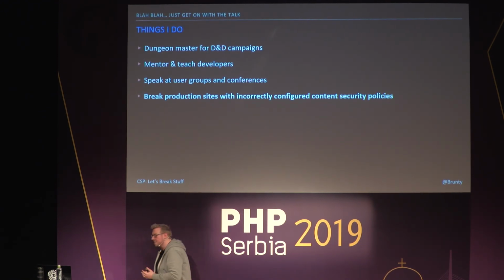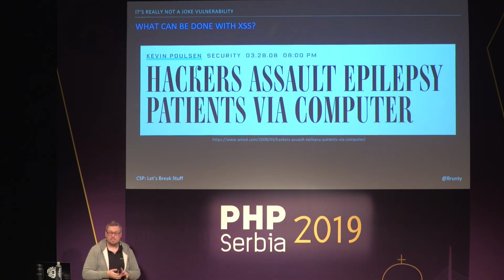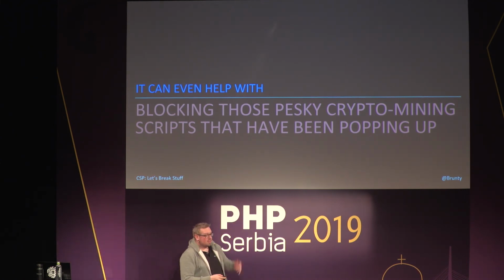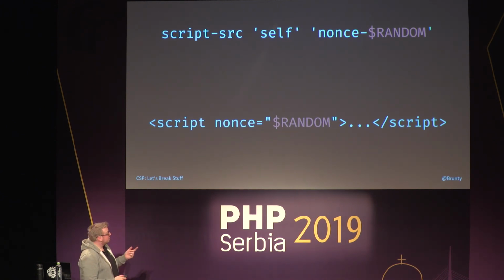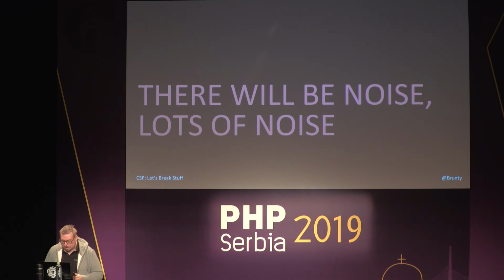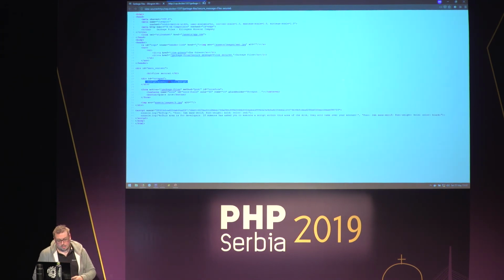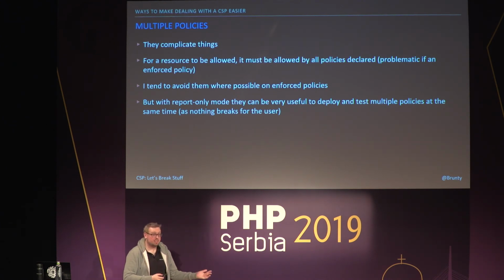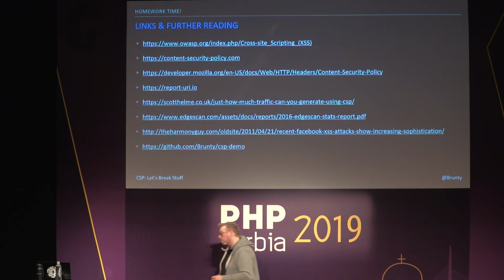Matt Brunt - Content Security Policies: Let's Break Stuff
PHP Serbia 2019, Belgrade

Content Security Policies are another tool we should have in our security toolbelt to help protect users of our sites. In this session you'll learn what they are, why they're needed, how they work and the limitations on what they can & cannot do to protect users.
You'll see a demo of attacks a CSP will block, you'll see a site broken by a CSP, show what the different CSP directives & options will do and be introduced to some of the tools available to help with implementing a CSP on your sites!